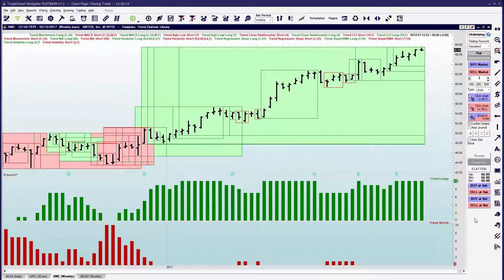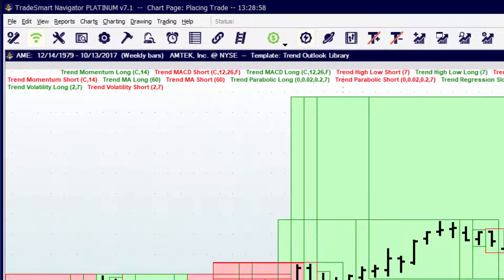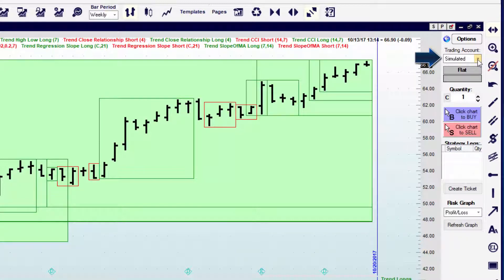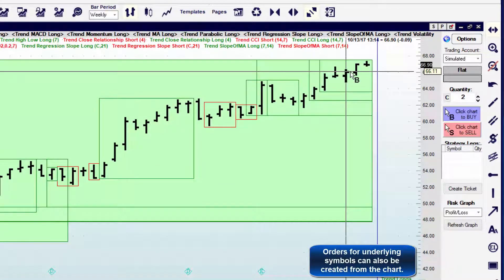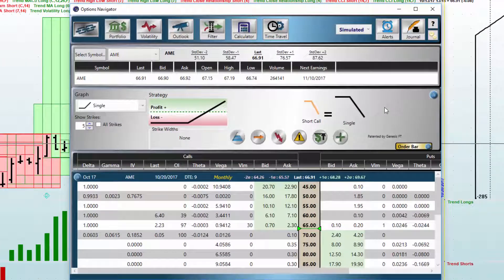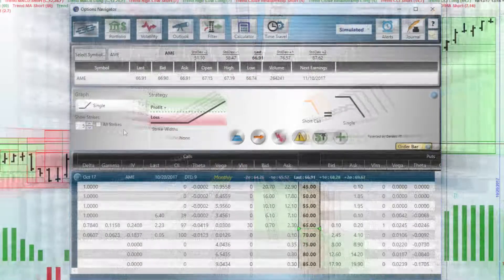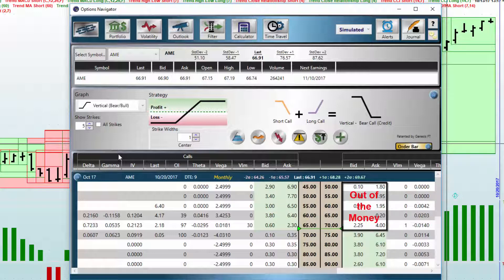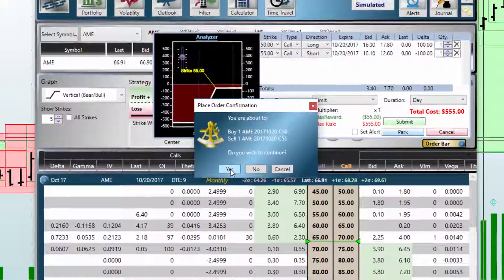Session - 8 Learn how to place a trade from different areas of the platform.[Beginners to Advanced]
This lesson will show how to place an option  trade using the TN charts and trading directly for Option Explorer .

Learn How to create  a single option trade